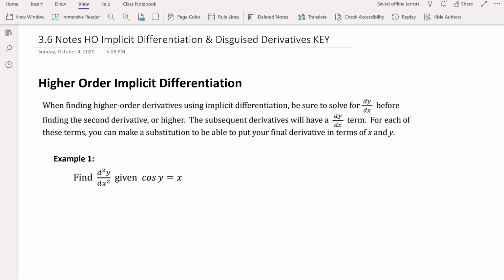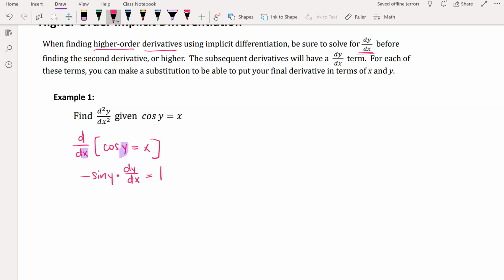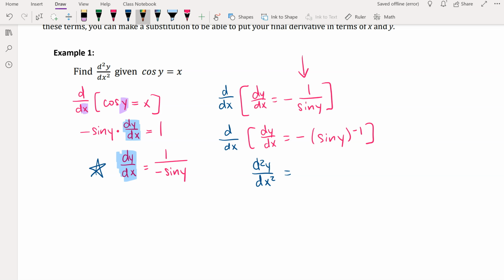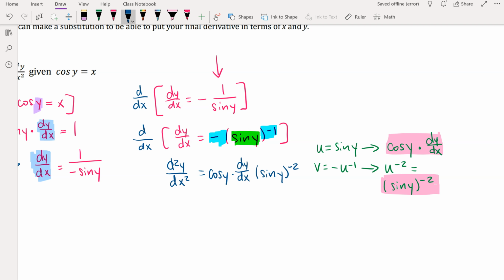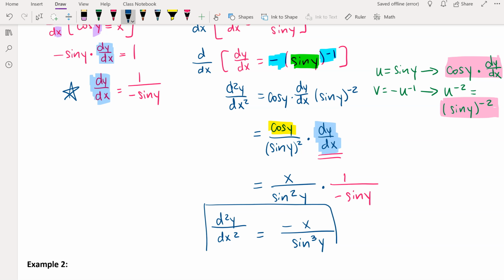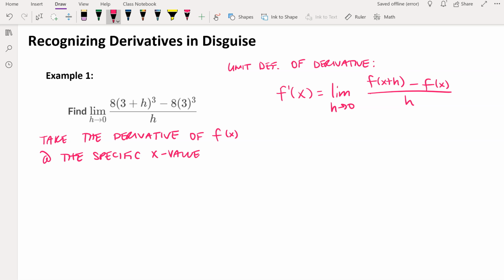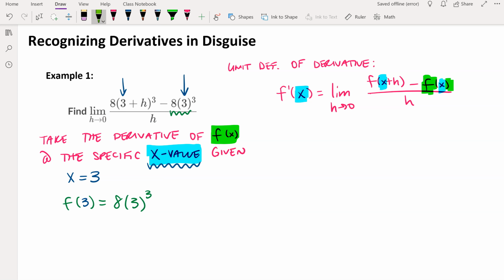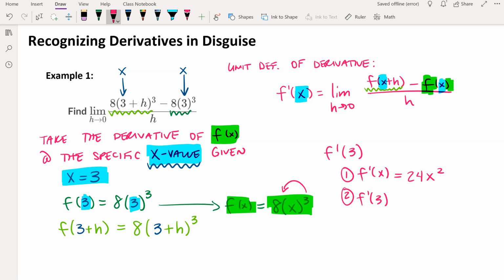3.6 Higher Order Implicit Differentiation & Disguised Derivatives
How to take the second derivative of an implicitly defined function and how to take derivatives when they're written in the limit and difference quotient notation.